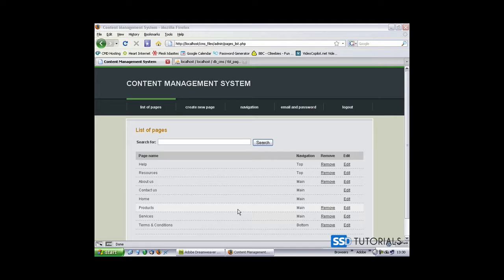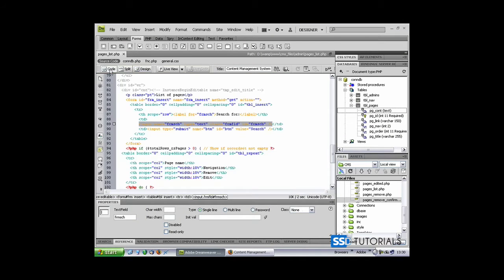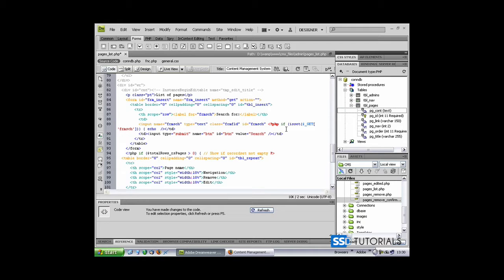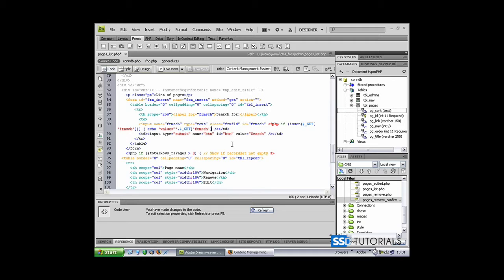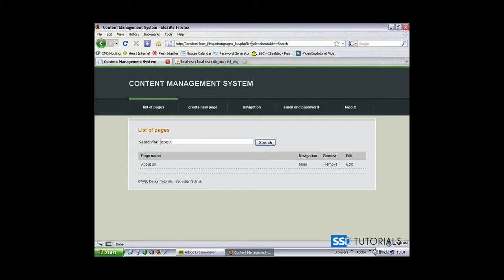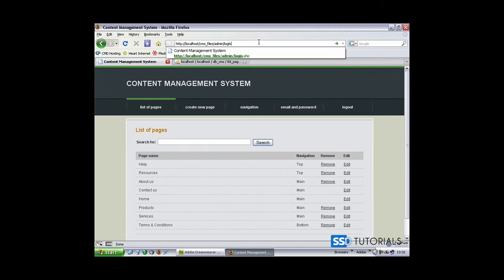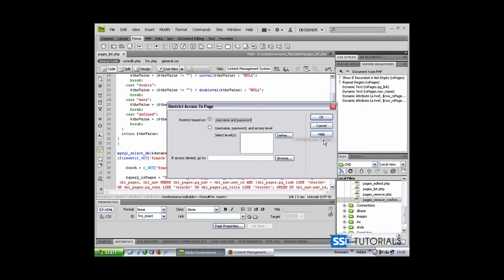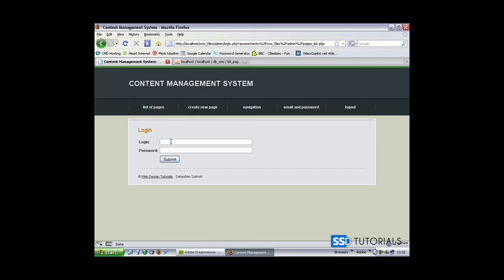04-05: Sticky form fields and restrict access to page